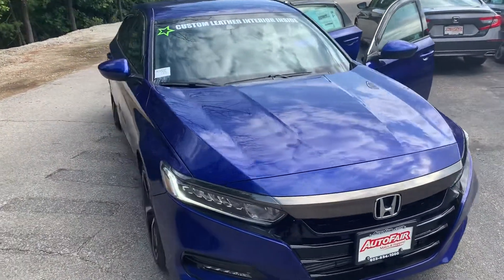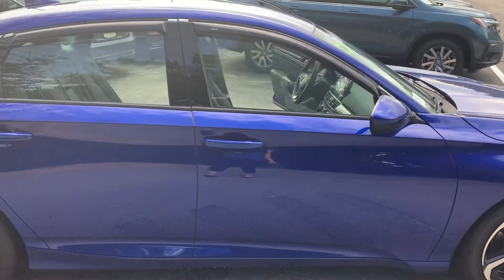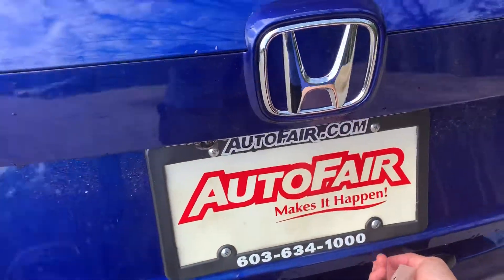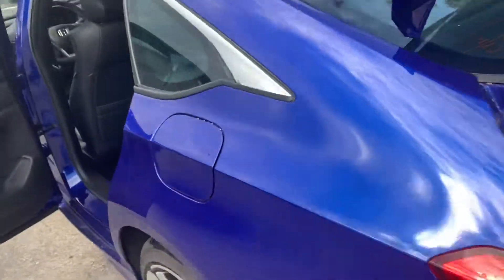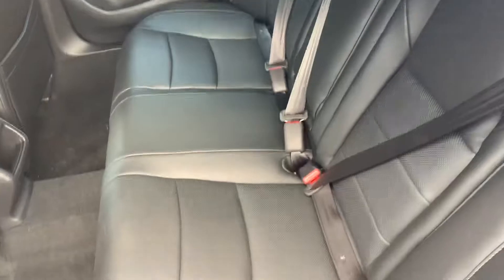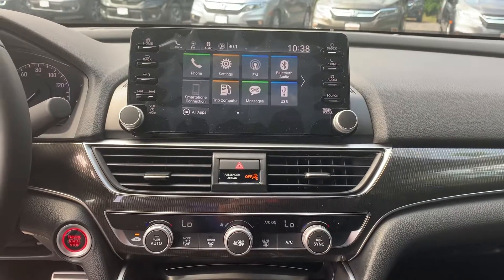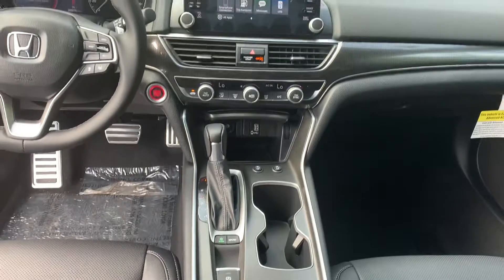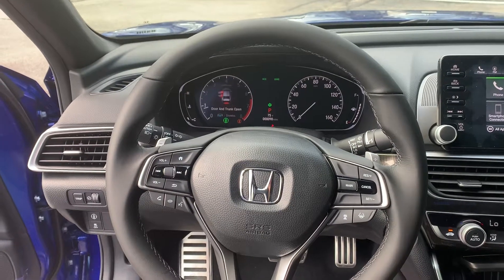Jason, your 2019 Accord SPORT CUSTOM